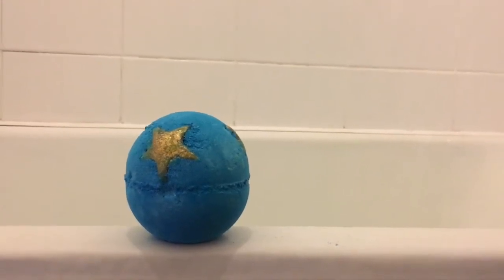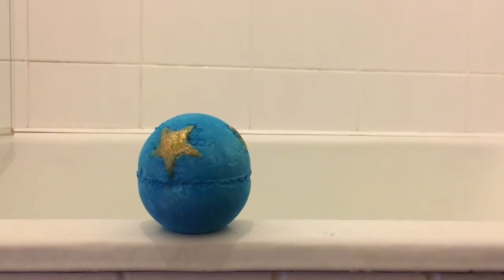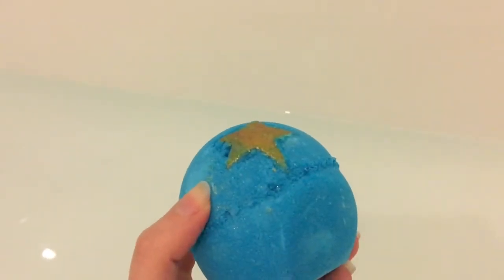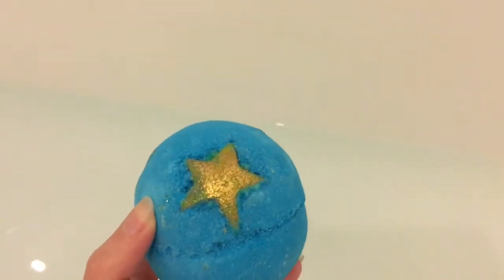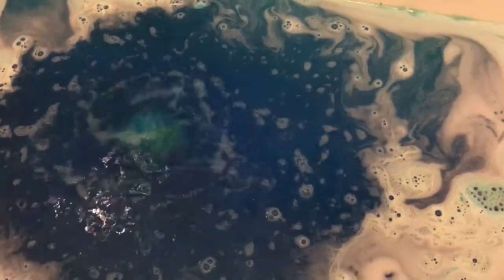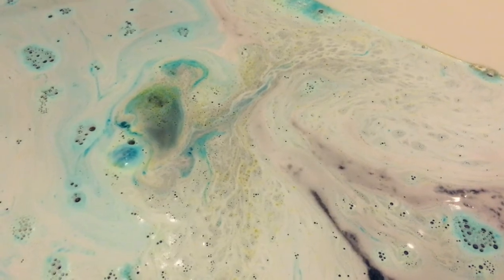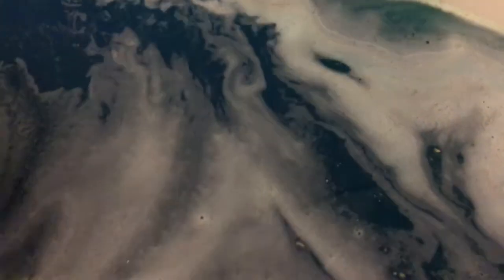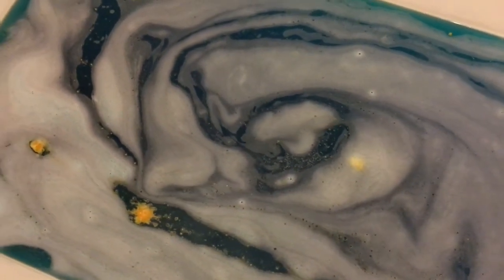Lush shoot for the stars bath bomb demo review